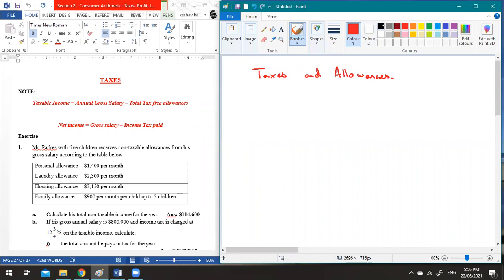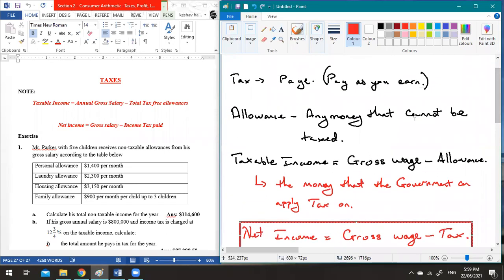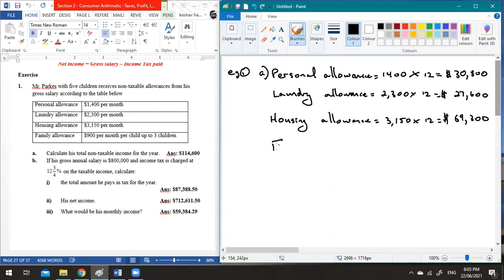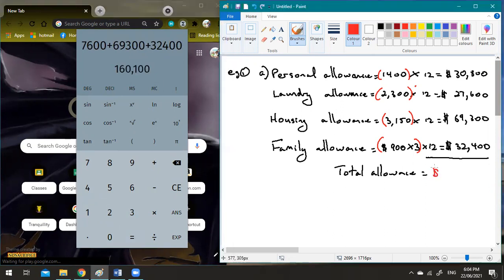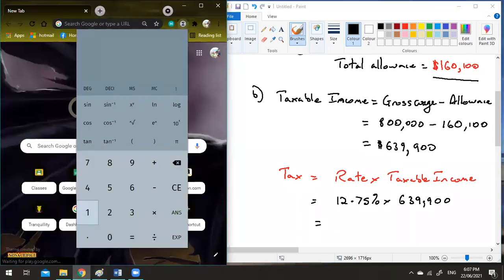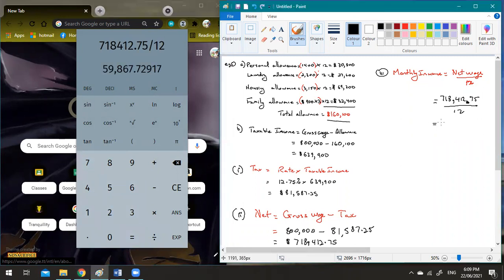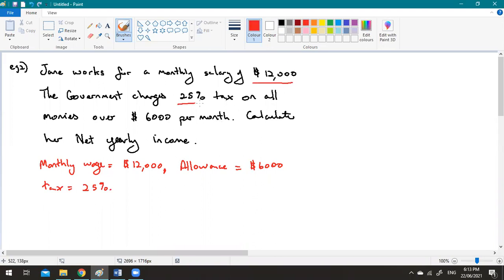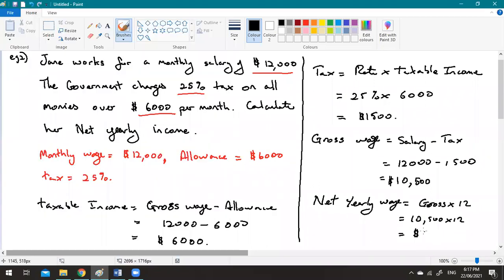Consumer Arithmetic: Taxes and Allowances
This video is based on how taxes and allowances are calculated based on you salary or wages for the year.

this content is based on CSEC Mathematics syllabus and intended solely for students studying for that exam.